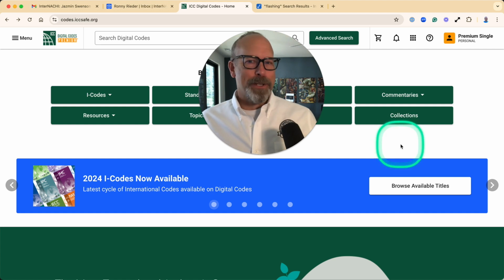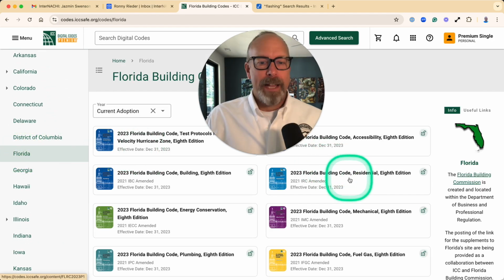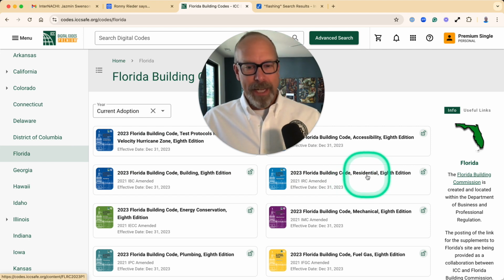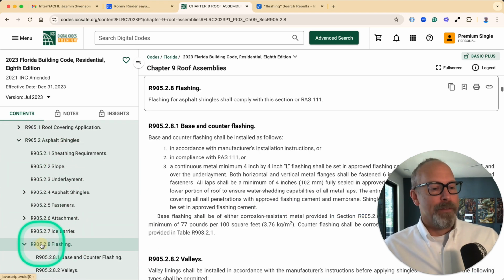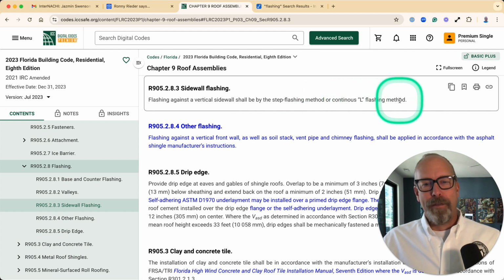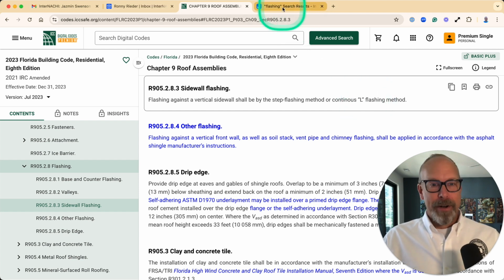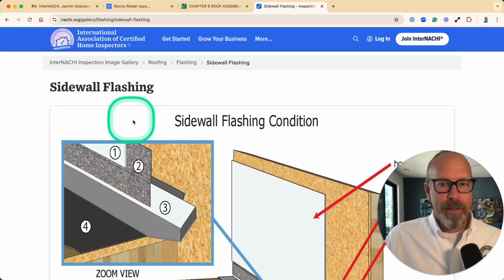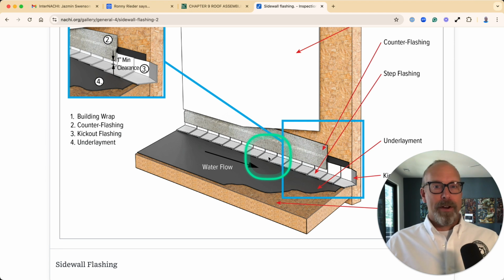Is step flashing required in Florida?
If I'm doing a home inspection in Florida, and I'm looking at a vertical wall on the roof, and I do not see step flashing installed, is that a defect? Find out by watching this video.